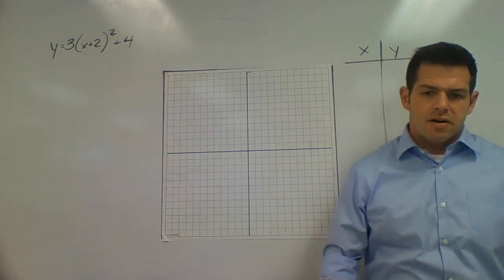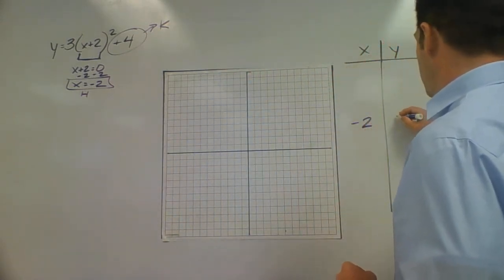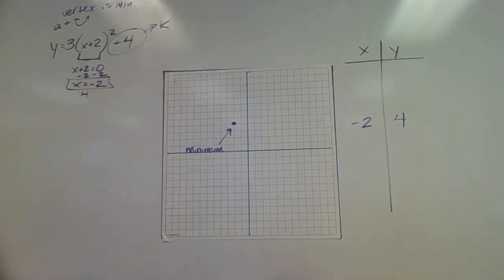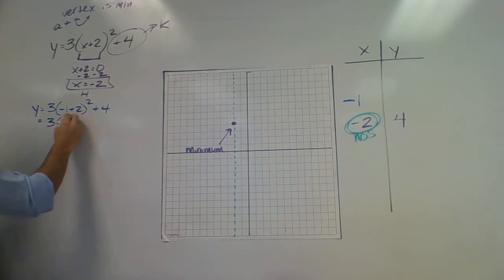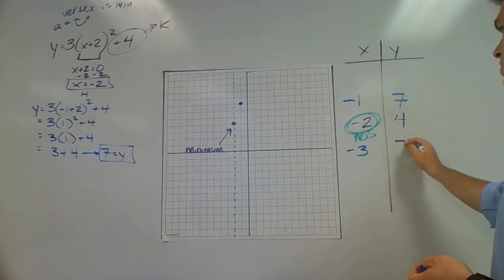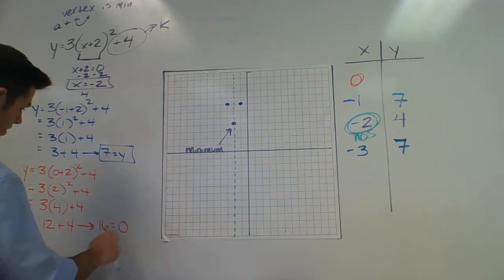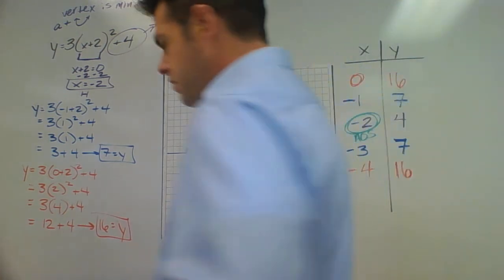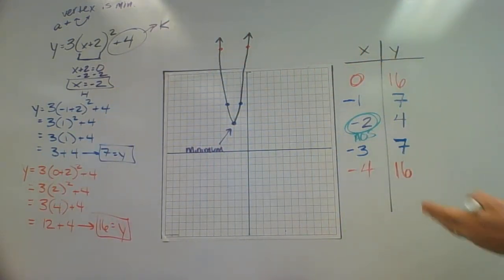Graphing Quadratics Vertex Form (Part 2)